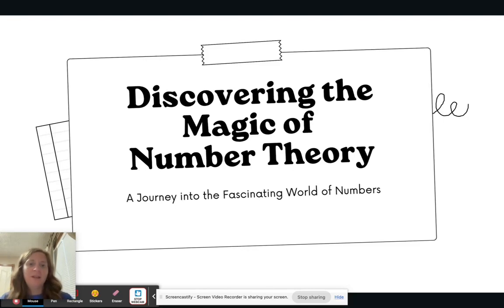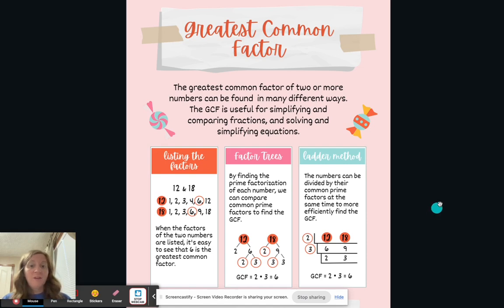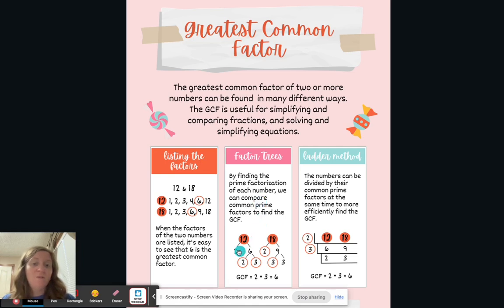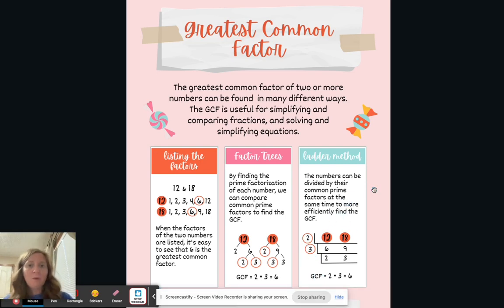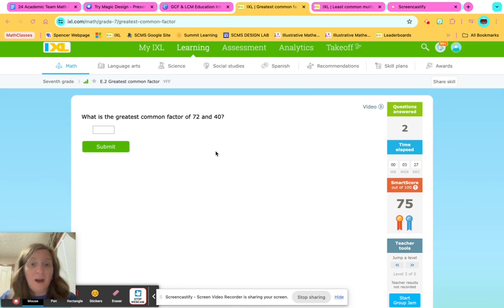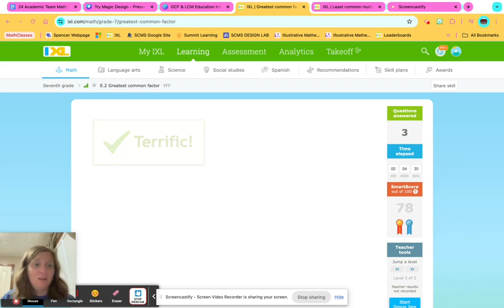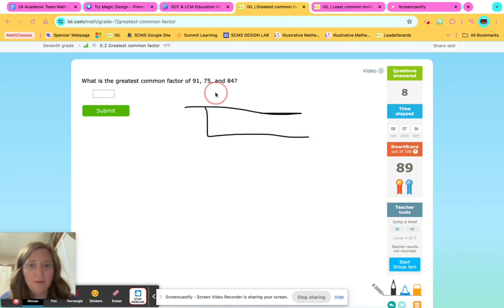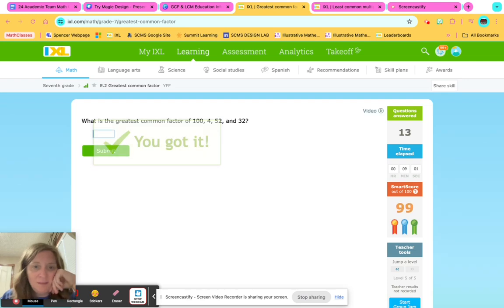Number Theory 2 - Greatest Common Factor